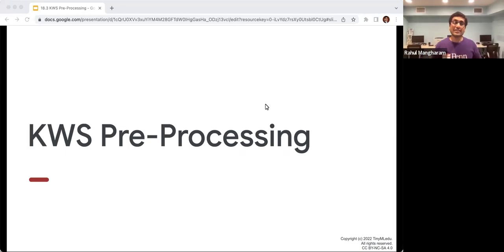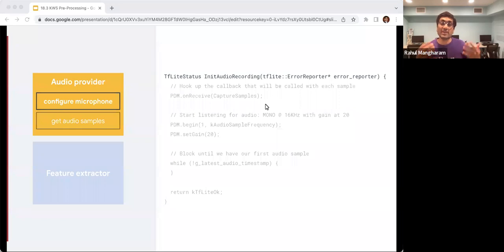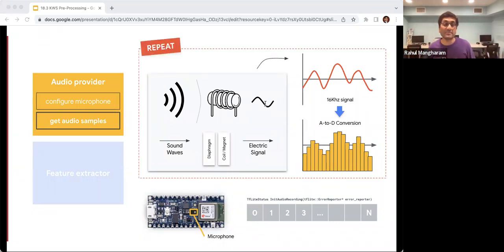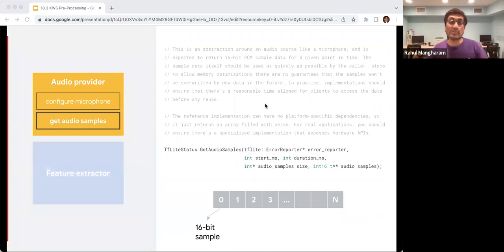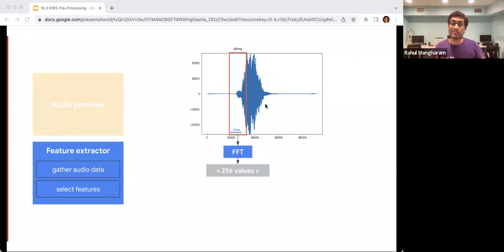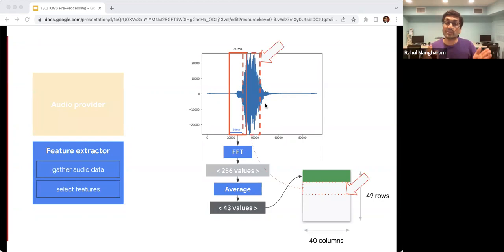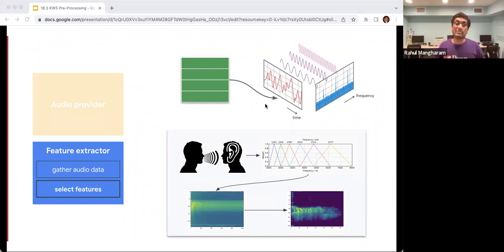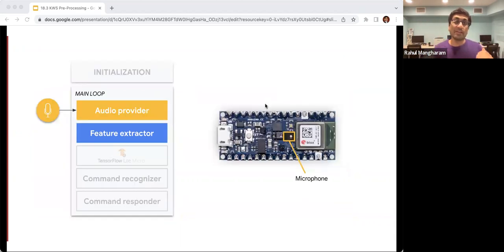18.3 KWS Pre-Processing